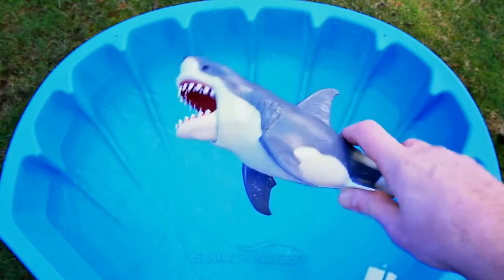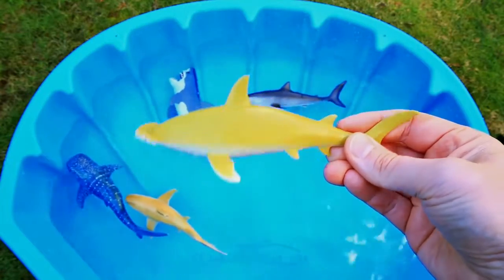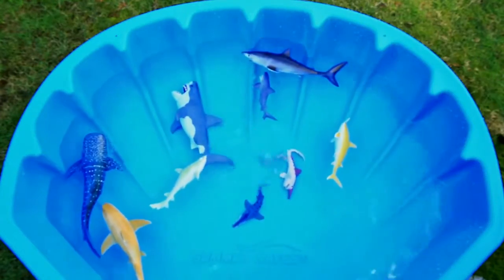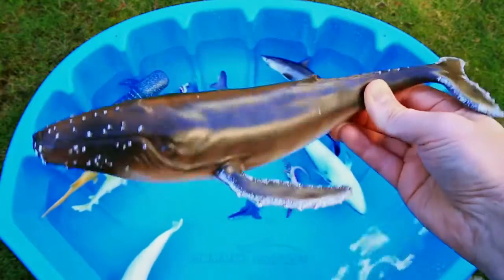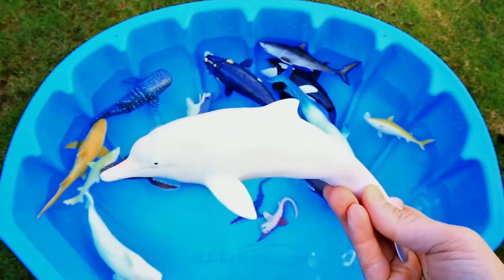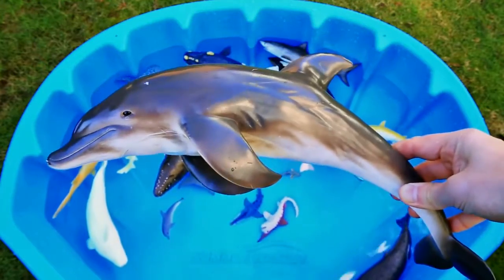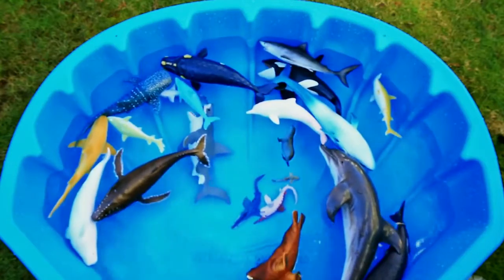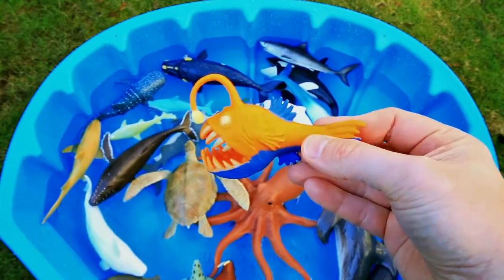Learn Colors With Wild Sea Animals Blue Water Shark Toys